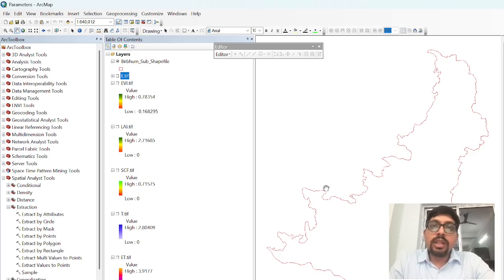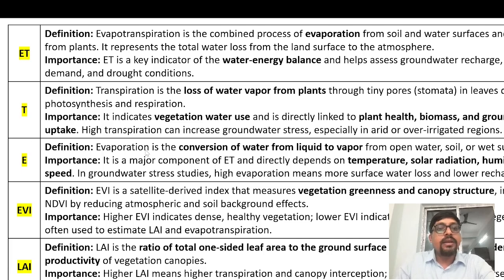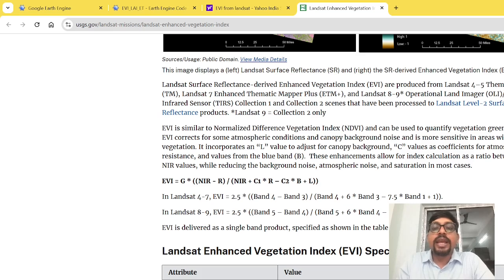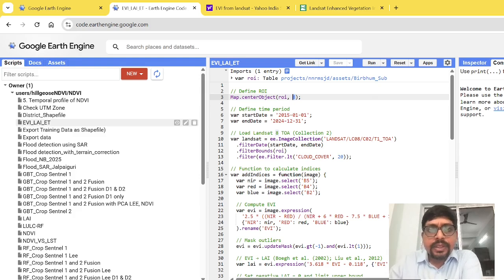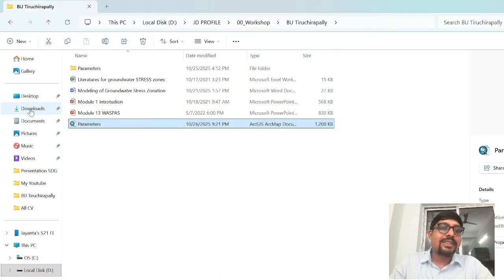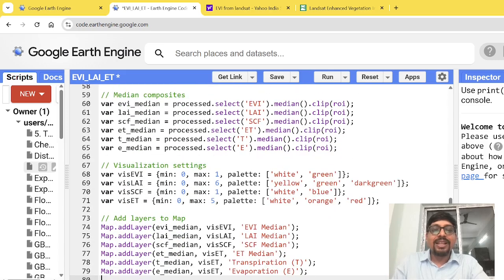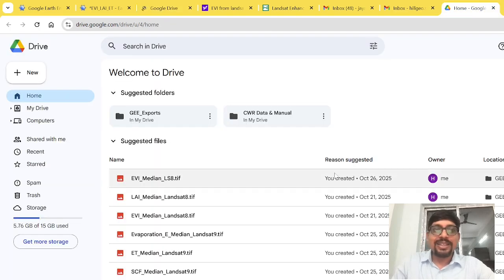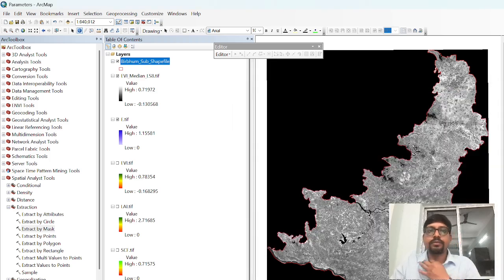How to preparation EVI, LAI, SCF, ET, T, and E from Landsat Data in Google Earth Engine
In this video, we’ll learn how to prepare Enhanced Vegetation Index (EVI), Leaf Area Index (LAI), Surface Cover Fraction (SCF), Evapotranspiration (ET), Transpiration (T), and Evaporation (E) maps using Landsat 8 imagery in Google Earth Engine (GEE).
You’ll see a complete workflow-from importing satellite data to computing vegetation indices and partitioning evapotranspiration- step by step.
This tutorial is ideal for students, researchers, and professionals working in remote sensing, hydrology, water resource management, or agriculture.

Meaning and importance of EVI, LAI, SCF, ET, T, and E
Equations used in GEE for calculating each parameter
How to visualize and export results as GeoTIFFs
How these parameters relate to groundwater stress and vegetation health